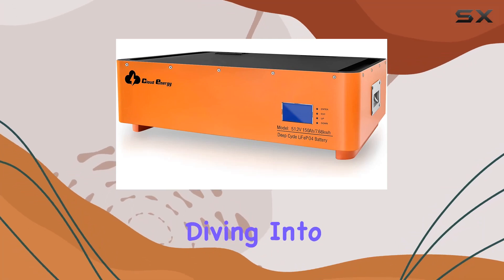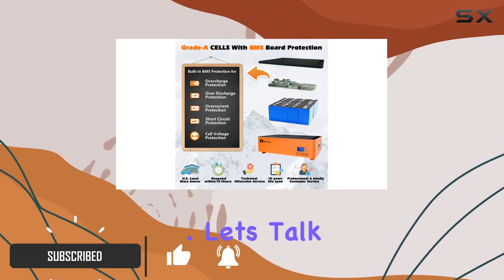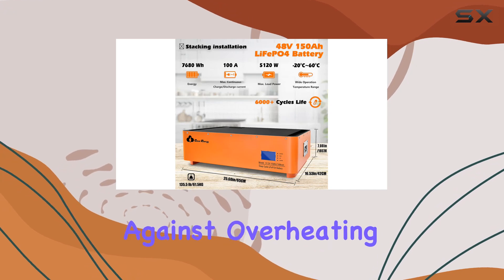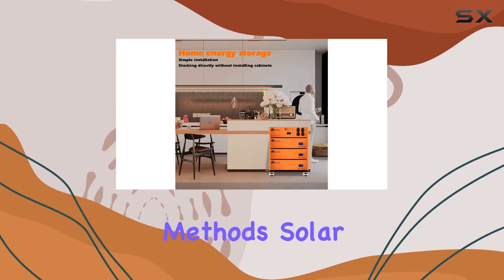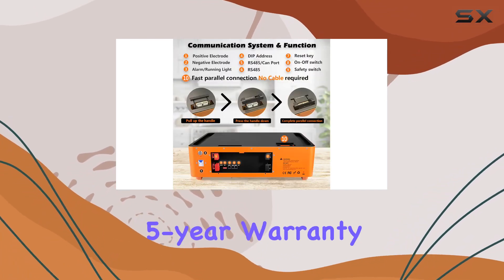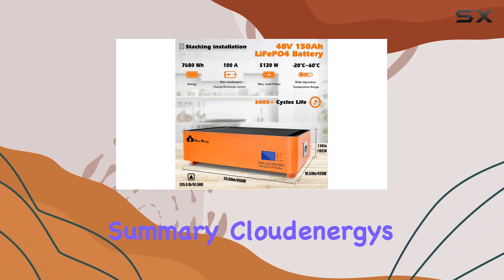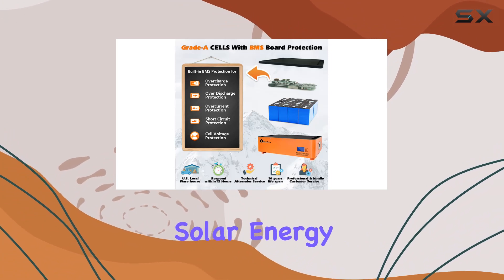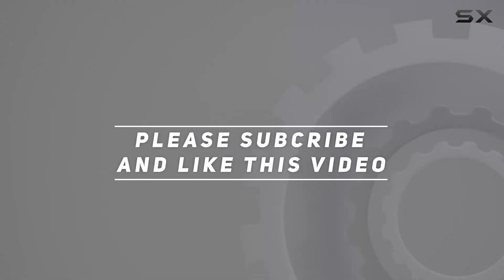Cloudenergy 48V 150Ah LiFePO4 Battery Review - Pros, Cons & Performance Analysis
0:00 Intro
0:06 Review

Things that we mentioned in this video:
Cloudenergy 48V 150Ah Stackable : B0BVBNDGGV